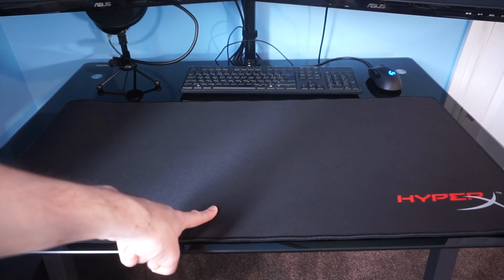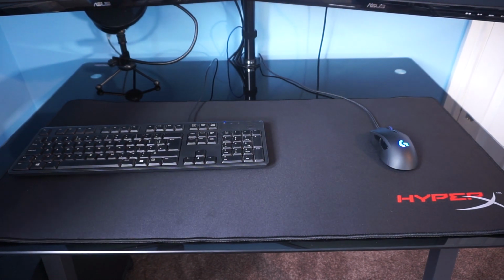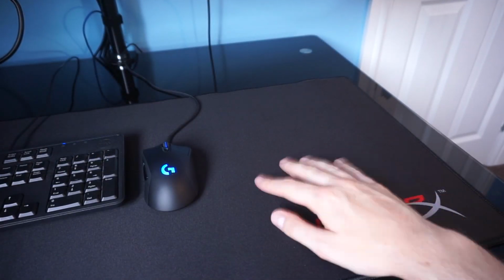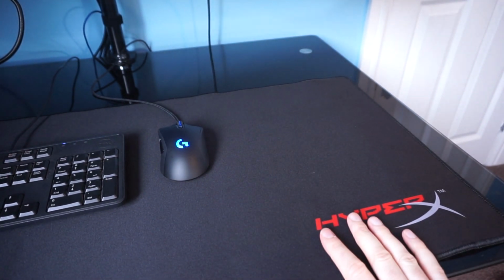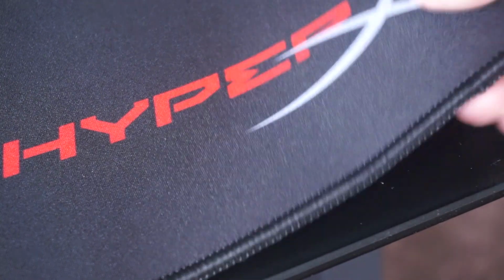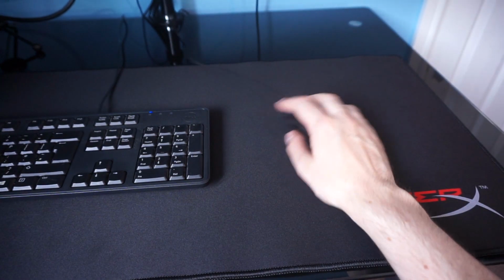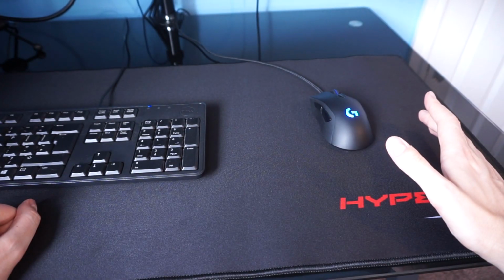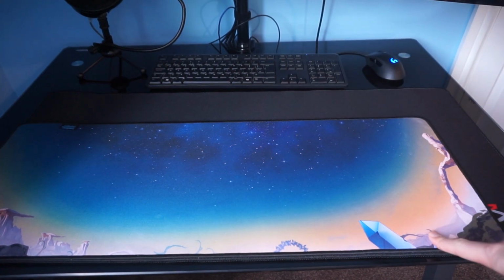HyperX Fury S Mouse Pad Review